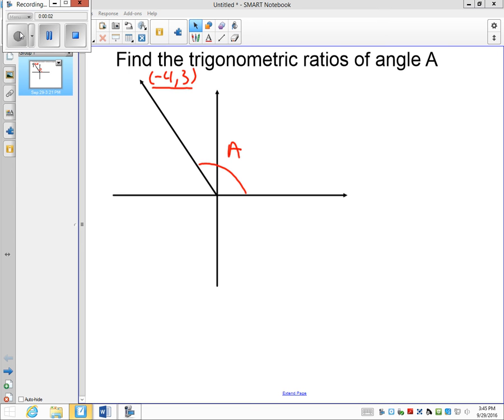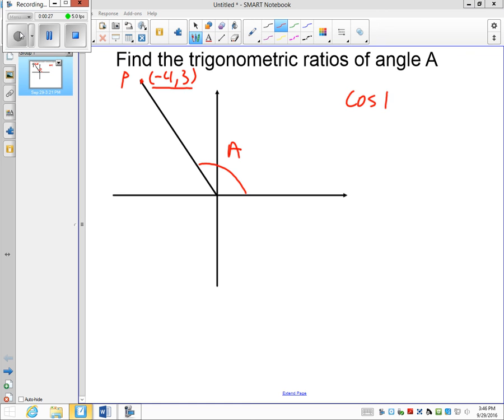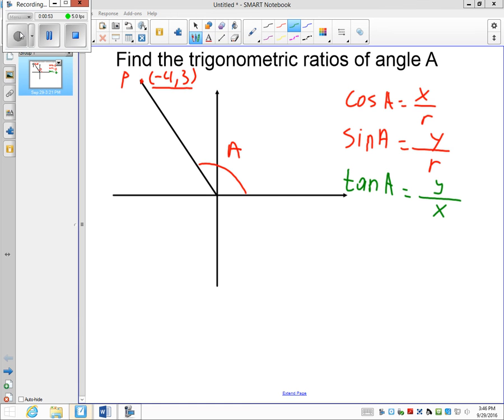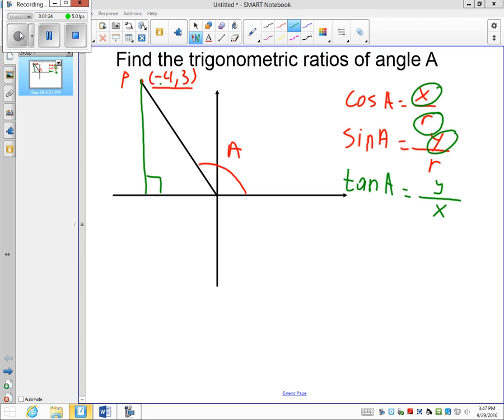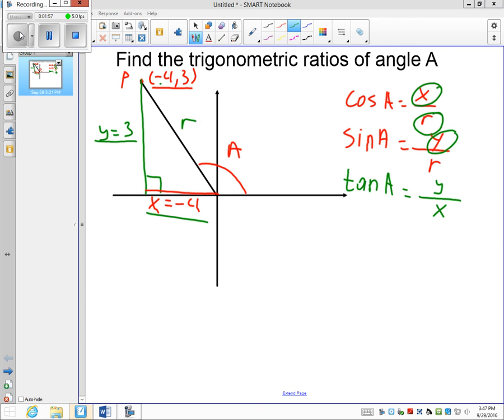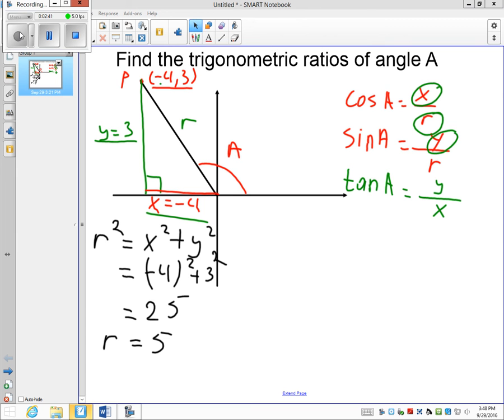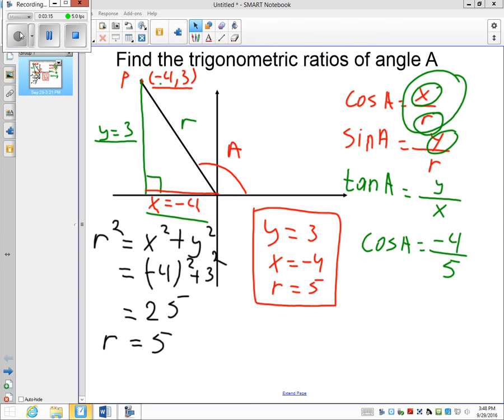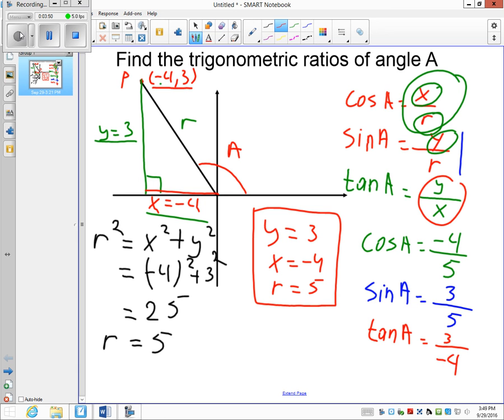Trig ratios of Obtuse Angles